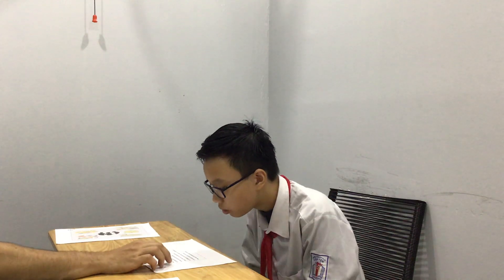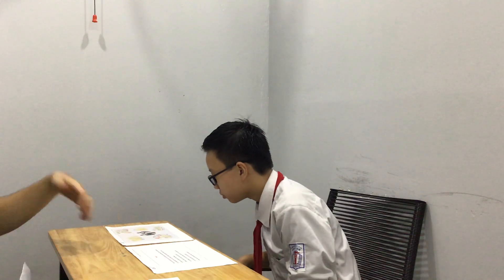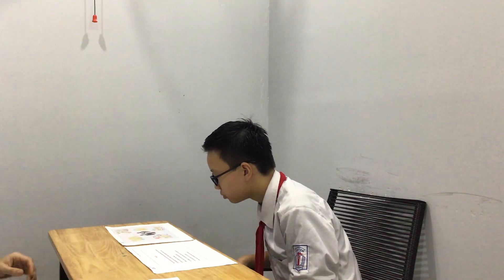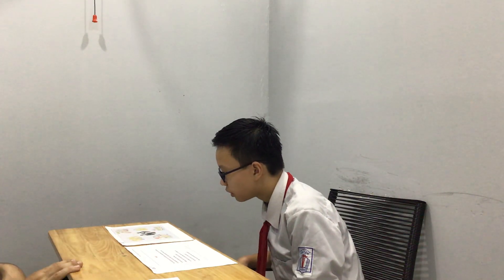CEC | Test in December 2018 | ES7B | Thanh Long